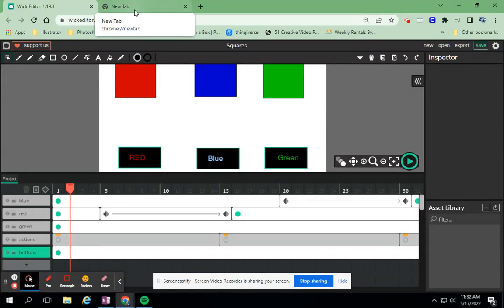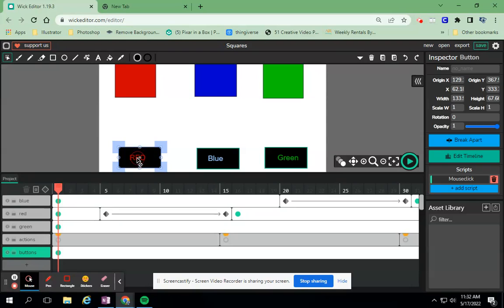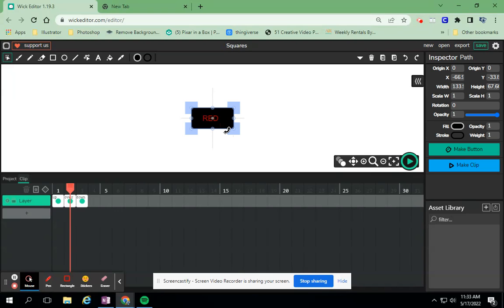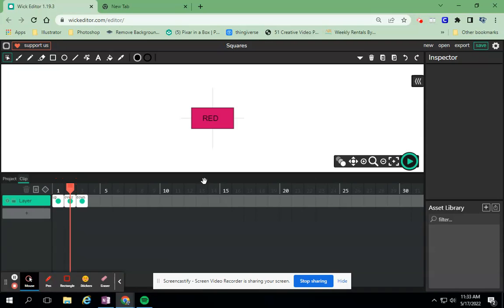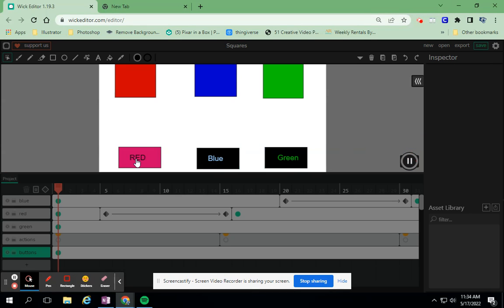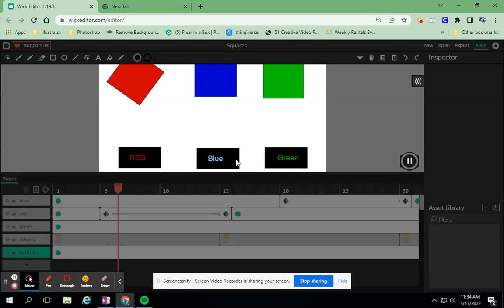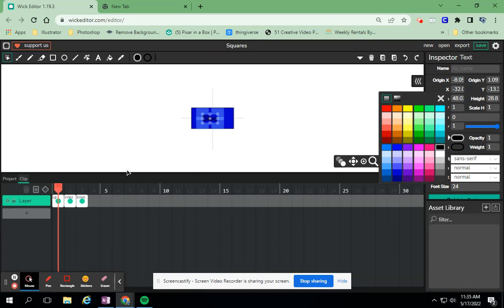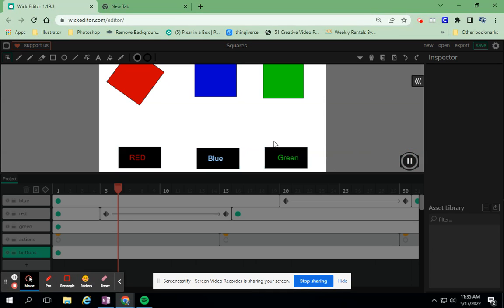WickEditor Button Properties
Edit the up, down, over states of a button.